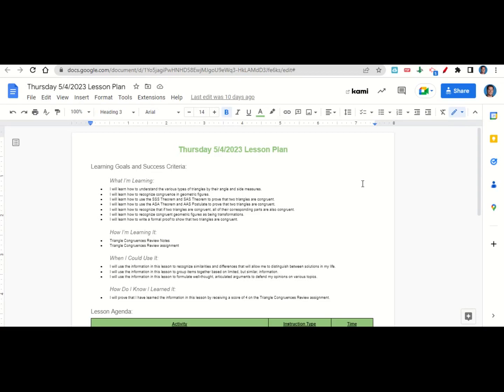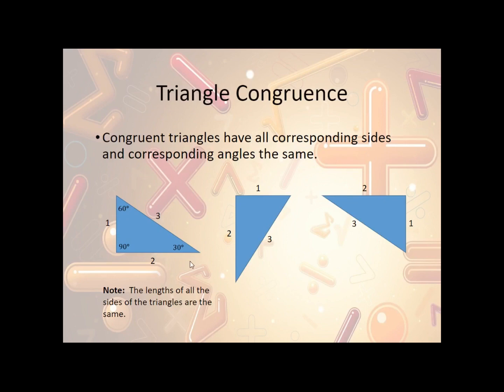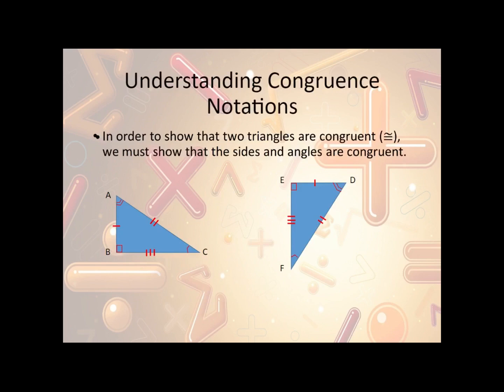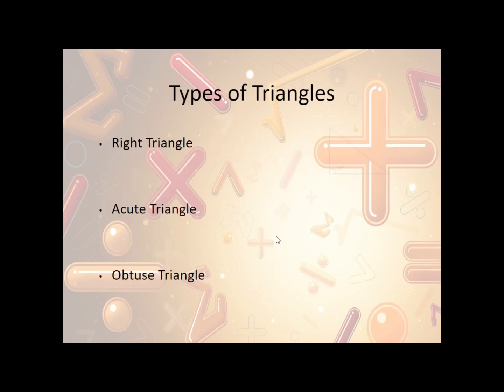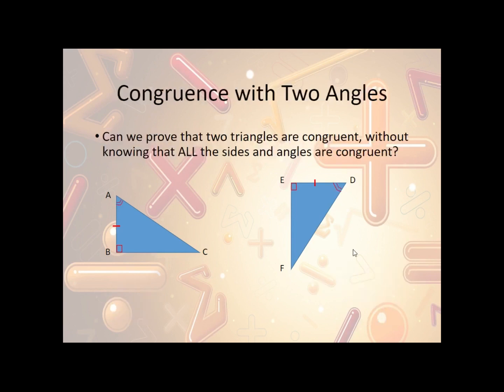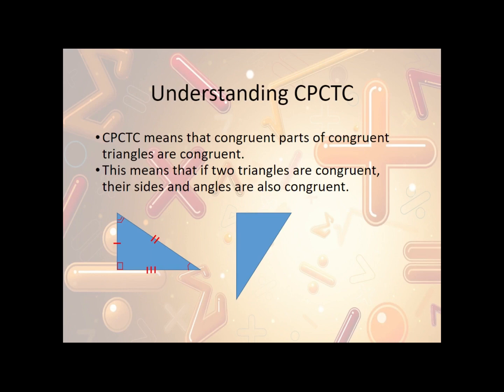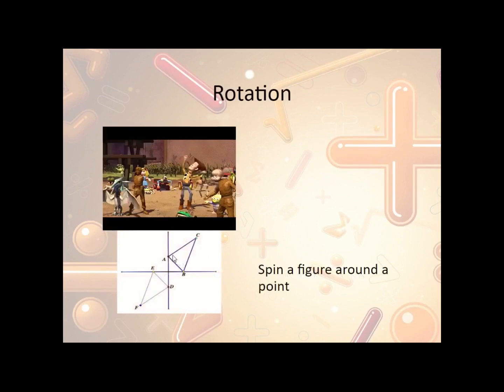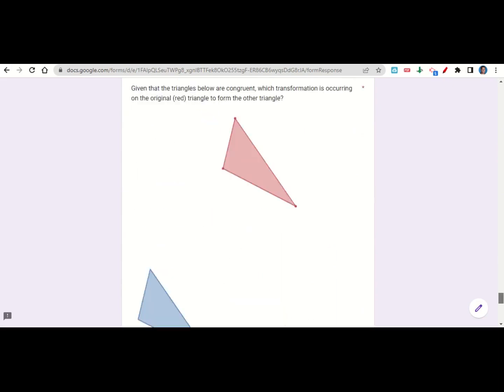5/4/2023 Triangle Congruences Review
0:00 Agenda and Learning Goals
1:41 Triangle Congruences Review Notes
22:34 Triangle Congruences Review

Instructions:
* Review the Triangle Congruences Review Notes in Google Slides.
* Complete the Triangle Congruences Review assignment on Google Forms.

What I’m Learning:
* I will learn how to understand the various types of triangles by their angle and side measures.
* I will learn how to recognize congruence in geometric figures.
* I will learn how to use the SSS Theorem and SAS Theorem to prove that two triangles are congruent.
* I will learn how to use the ASA Theorem and AAS Postulate to prove that two triangles are congruent.
* I will learn how to recognize that if two triangles are congruent, all of their corresponding parts are also congruent.
* I will learn how to recognize congruent geometric figures as being transformations.

How I’m Learning It:
* Triangle Congruences Review Notes
* Triangle Congruences Review assignment

When I Could Use It:
* I will use the information in this lesson to recognize similarities and differences that will allow me to distinguish between solutions in my life.

How Do I Know I Learned It:
* I will prove that I have learned the information in this lesson by receiving a score of 4 on the Triangle Congruences Review assignment.